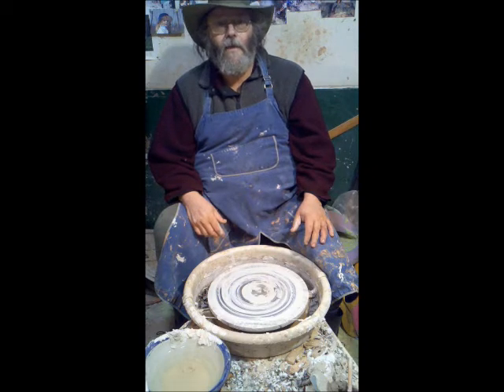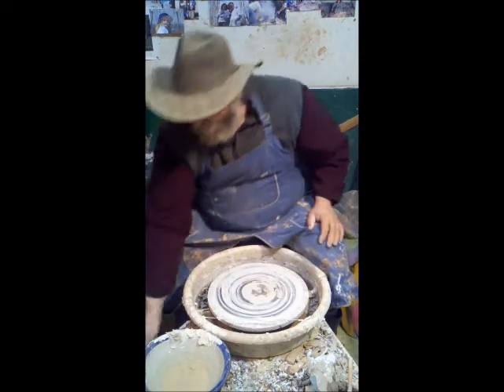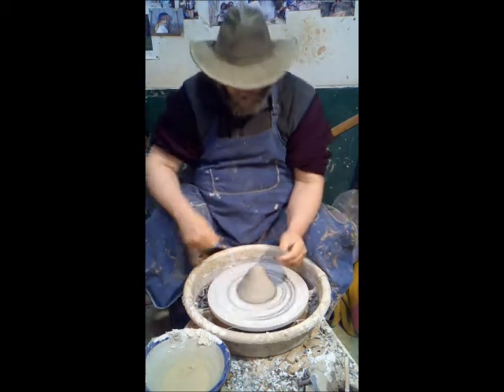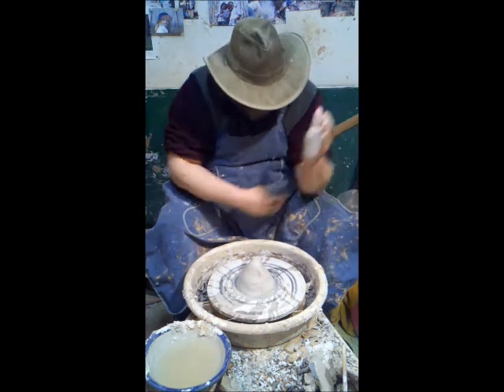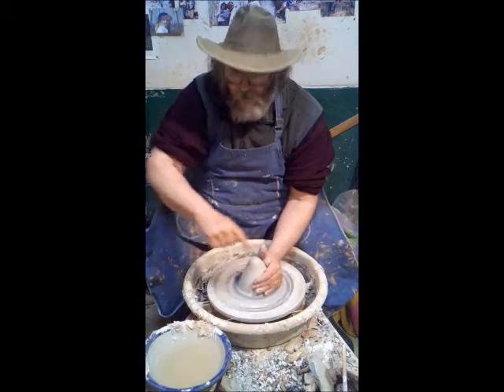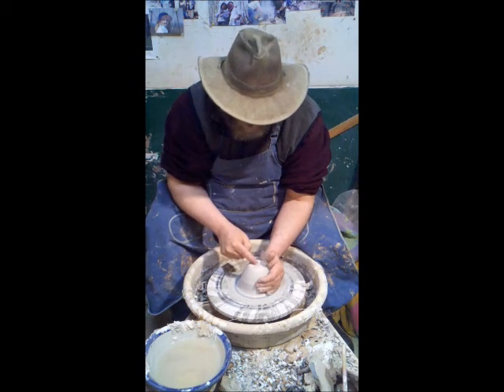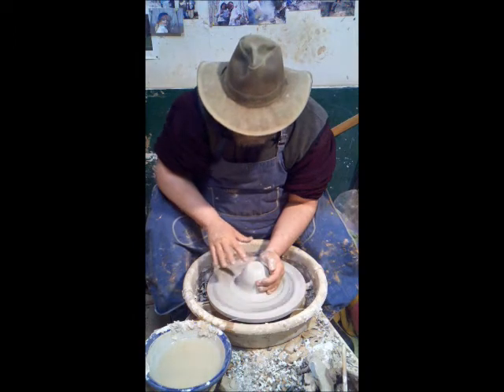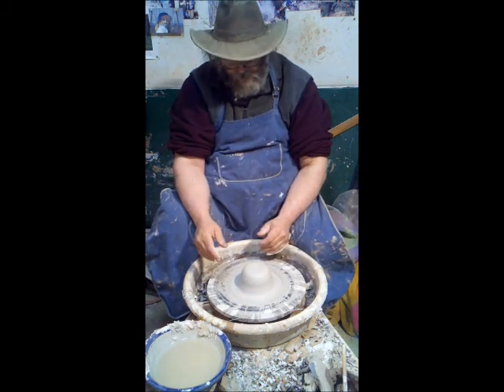November 20, 2011(# 1 to view) CENTERING ONLY.wmv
Centering Clay on the Potters Wheel, New potters watch this first!